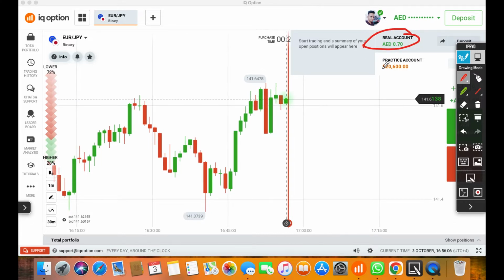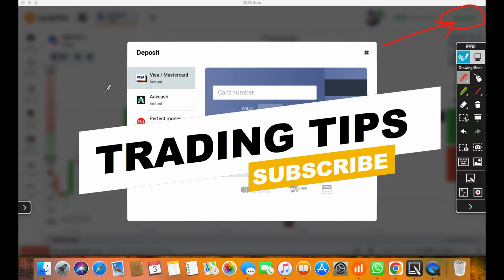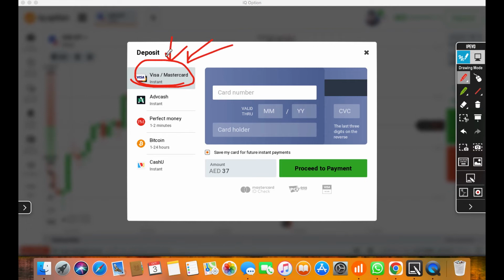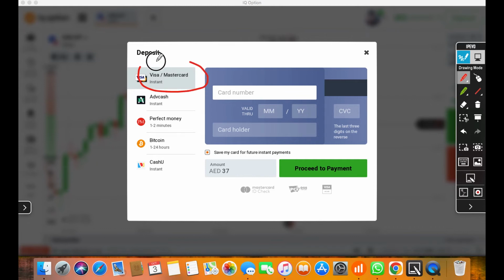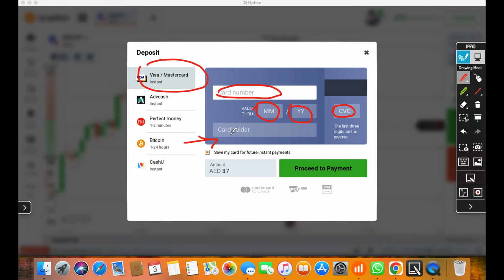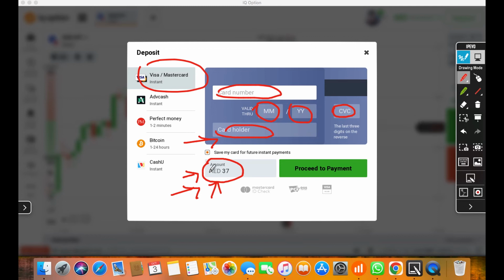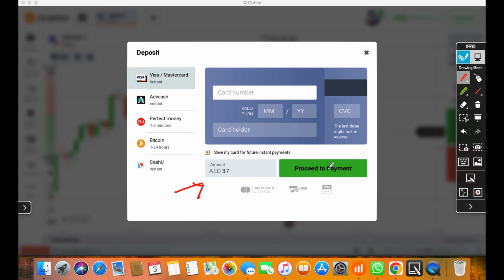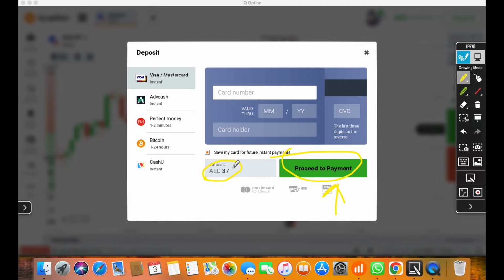How to deposit money in iq option/Deposit money for beginners/Very easy way to deposit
TRADING TIPS
This video is not an investment advice. "Forex and Binary options trading carry a high level of risk and can result in the loss of all your fund.You should never invest money that you cannot afford to lose." About:TRADING TIPS is a YouTube Channel, where you will find Binary And Forex Trading Systems, Trading Strategy And Trading Educational Guide videos,